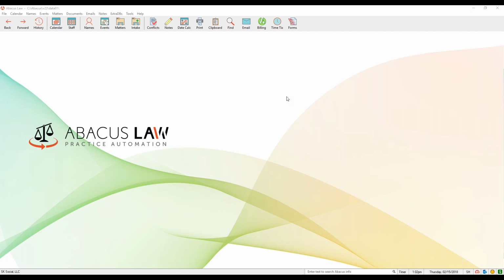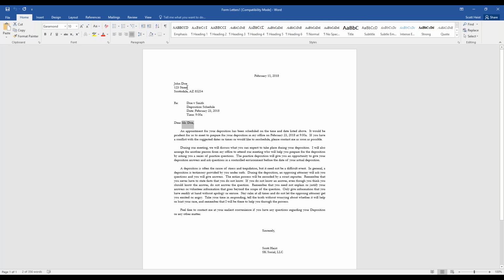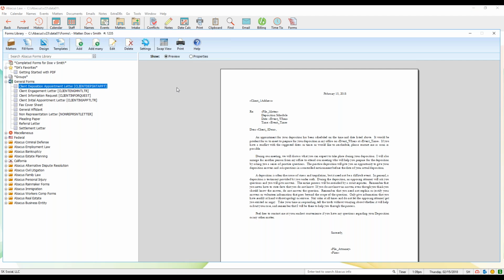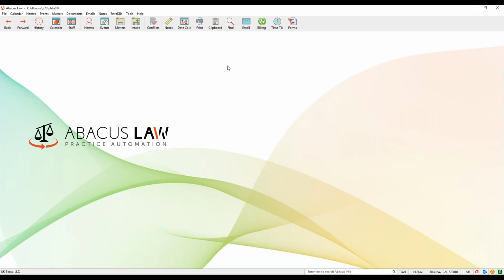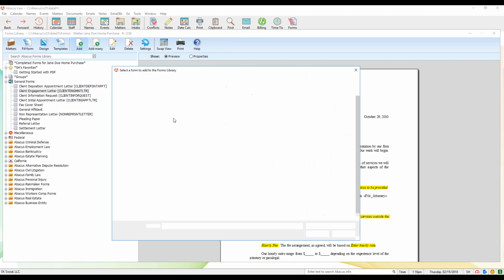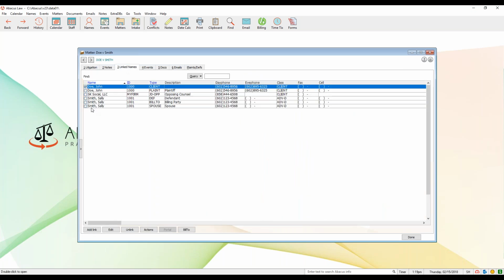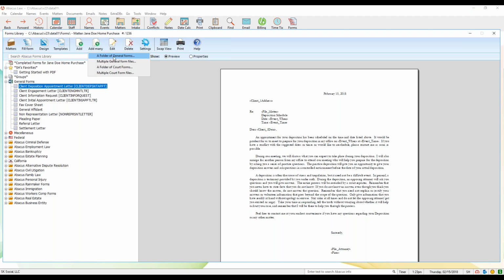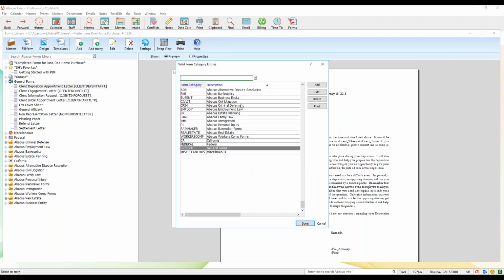Automated Form Generation in AbacusLaw